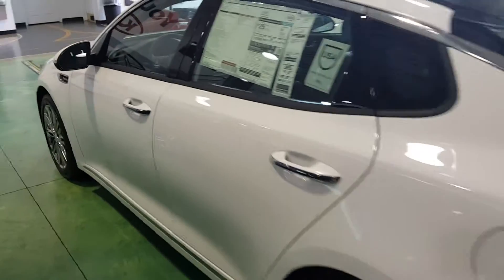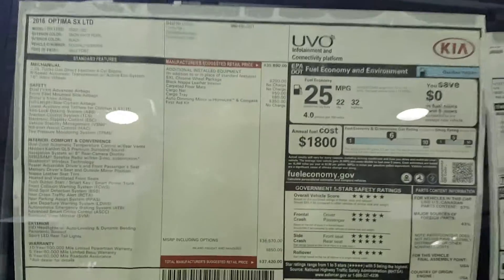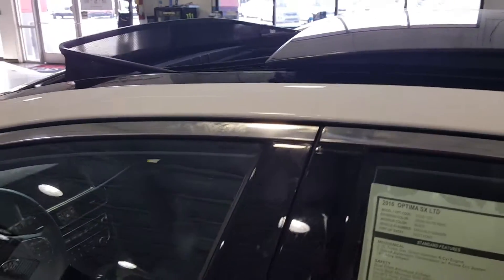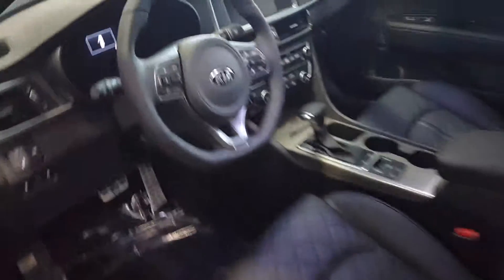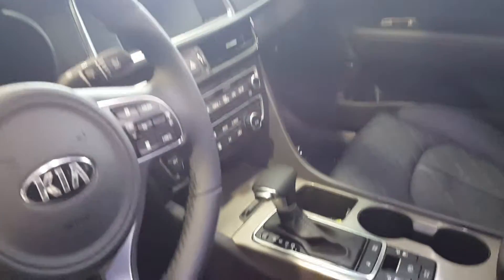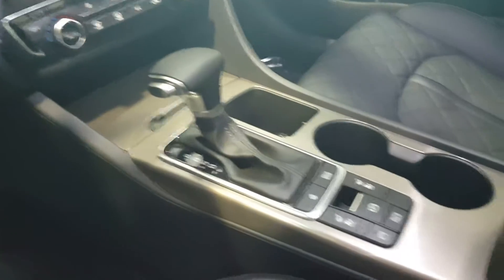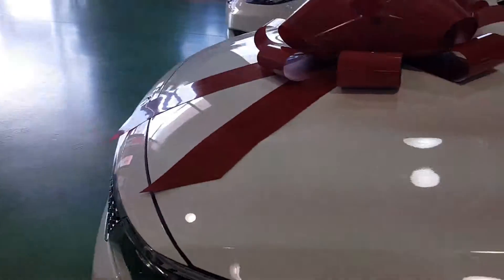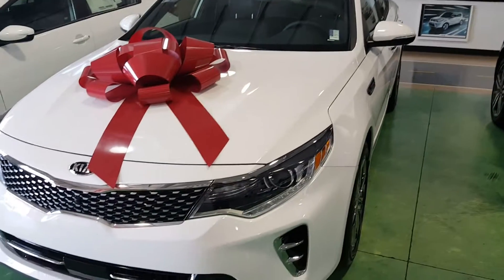VIP Video for Jocelyn from Young Kia in Kaysville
Kia Optima